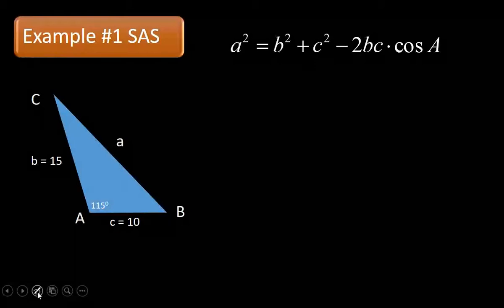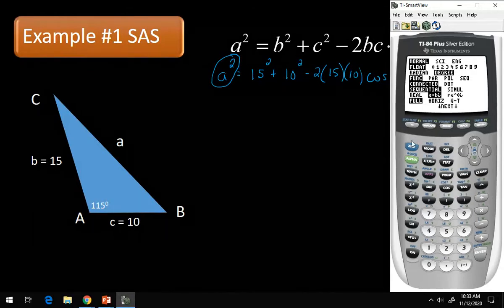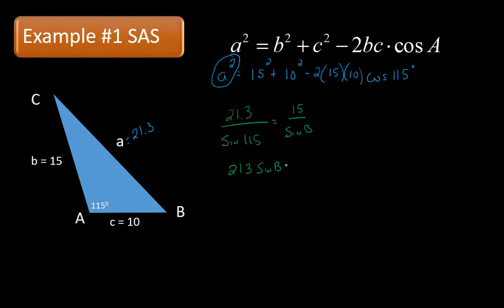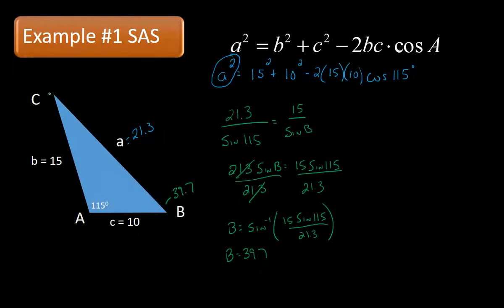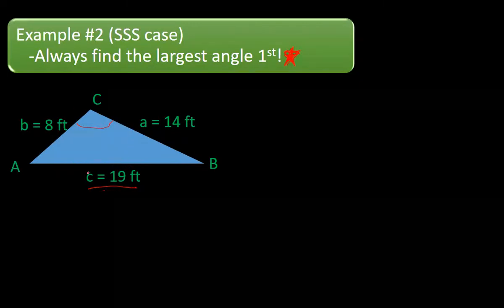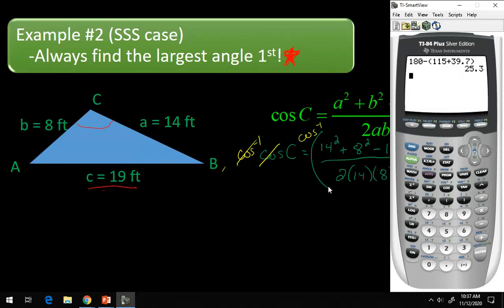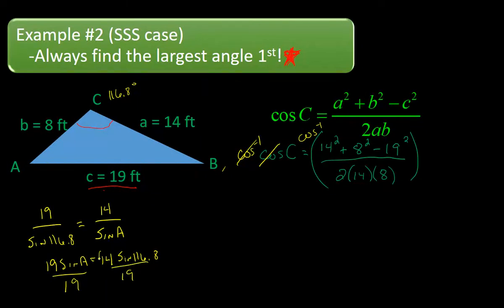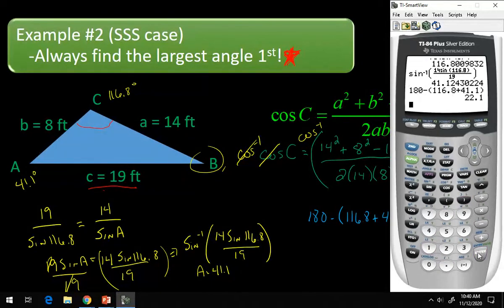Pre-Calculus 6.2: Law of Cosines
Solving oblique triangles using the Law of Cosines.